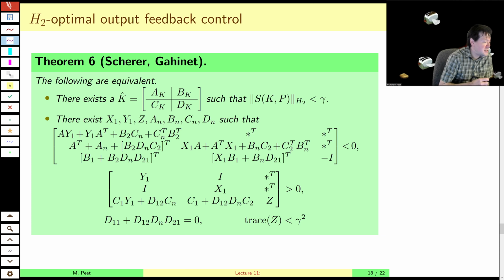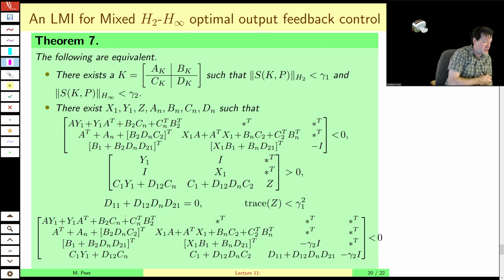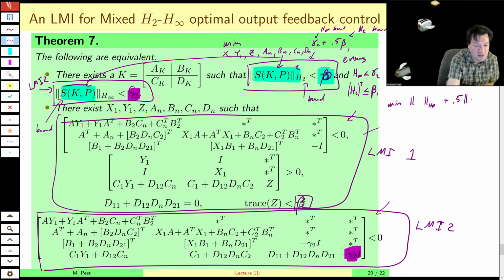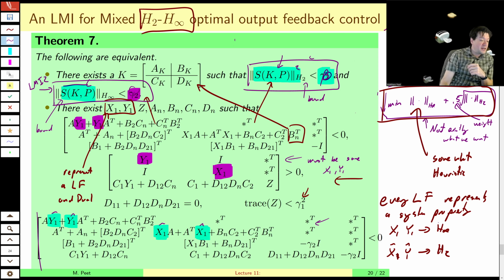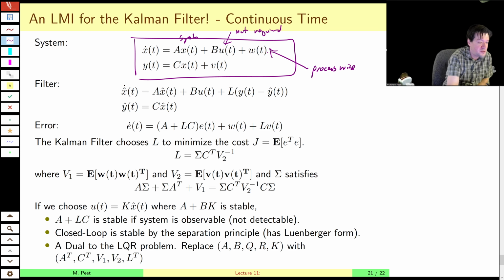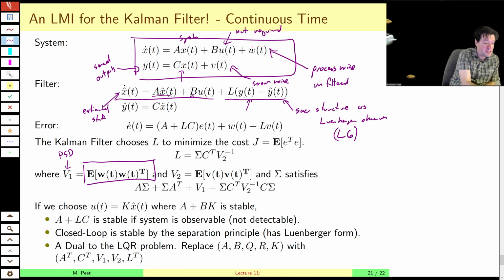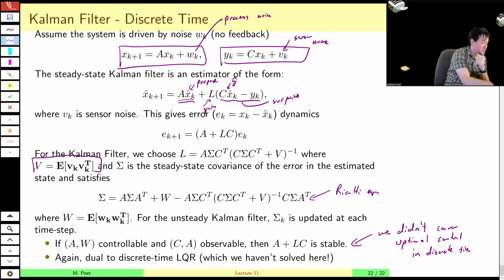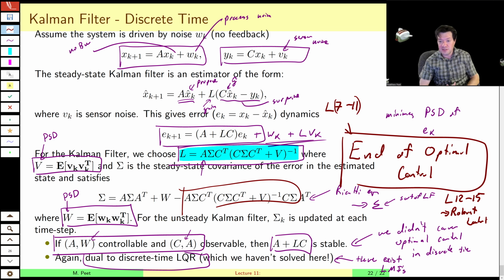MAE509 (LMIs in Control): Lecture 11, part C - H2-Optimal Dynamic Output Feedback and Kalman Filters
We first give an LMI for H2-optimal dynamic output feedback. We then show that this LMI can be combined with the Hinfinity dynamic output feedback to propose an LMI for mixed H2-Hinfinity dynamic output feedback, with some conservatism. Finally, we make a connection between H2-optimal estimator design and Kalman Filtering.